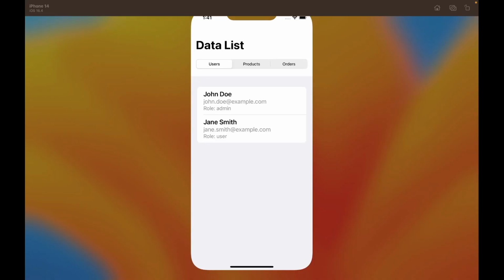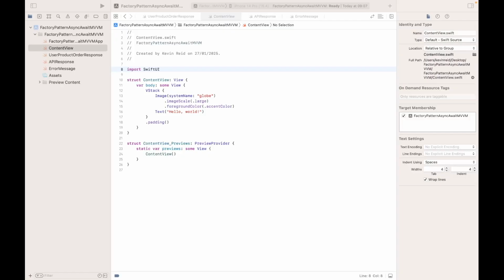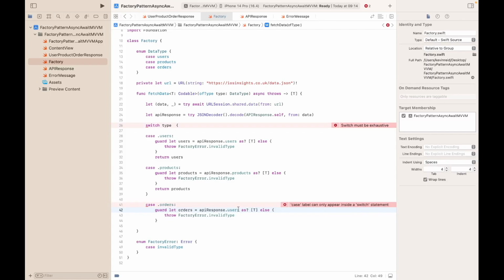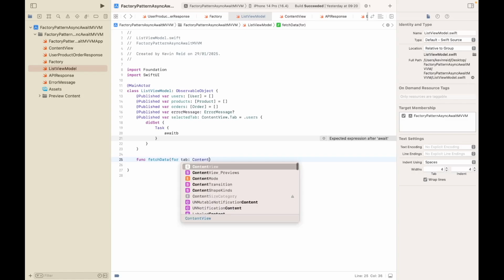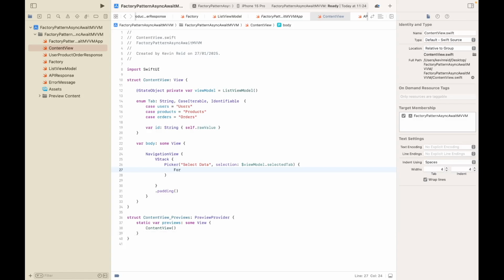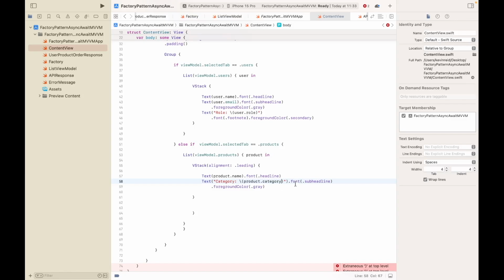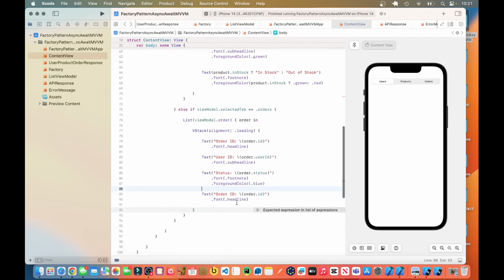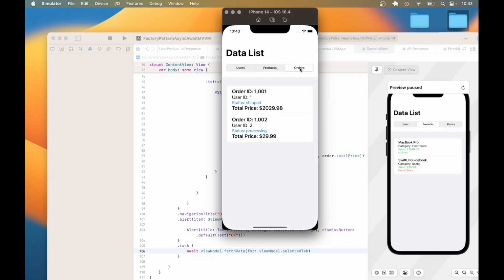The BEST SwiftUI Design Pattern for Managing Views in iOS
Learn how to build clean and scalable iOS apps using the SwiftUI Factory Pattern with Async Await and MVVM architecture. In this step-by-step tutorial, we'll demonstrate how to manage data efficiently, implement modern Swift features, and structure your app for maximum maintainability. Whether you're an intermediate developer or just diving into advanced design patterns, this video is perfect for taking your SwiftUI skills to the next level.
📌 What You'll Learn:
 • Implement the Factory Pattern in SwiftUI
 • Use Async Await for seamless data fetching
 • Apply MVVM for clean architecture
 • Build a fully functional, professional-grade iOS app

Happy coding! 😊

3 Git Tower – Simplify your Git workflow with this powerful Git client

1 SwiftUI Mastery: Core Data To-Do List with Notifications, Pie Charts & Address Lookup